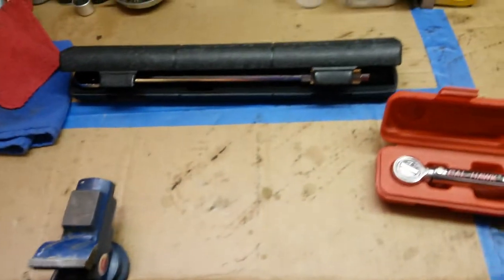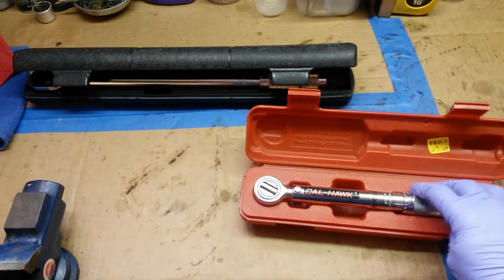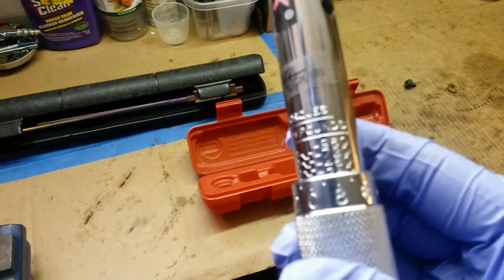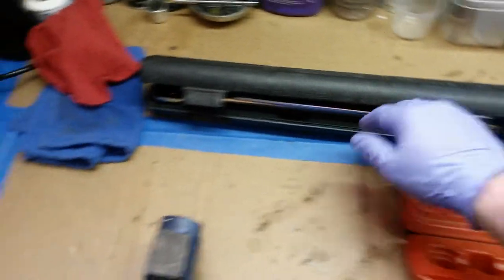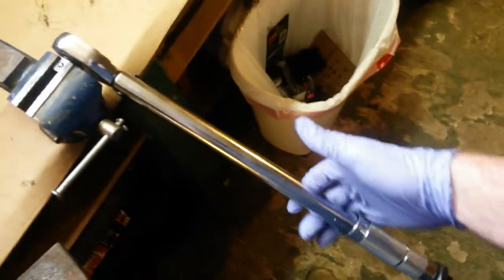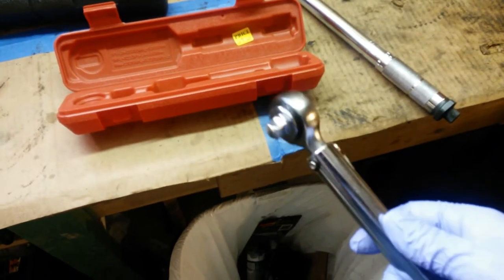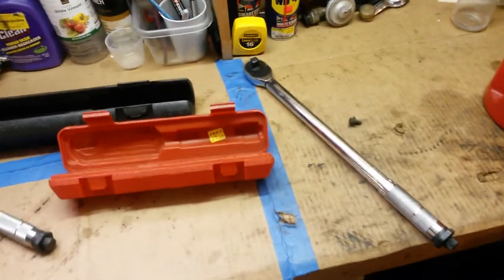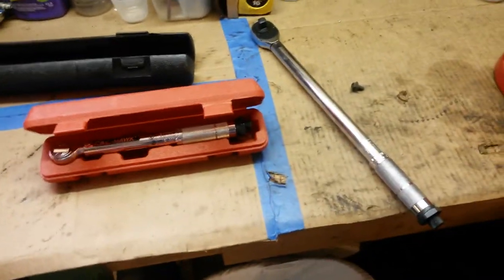Torque wrench review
Cal-hawk torque wrench review